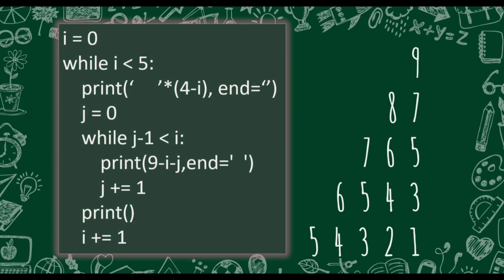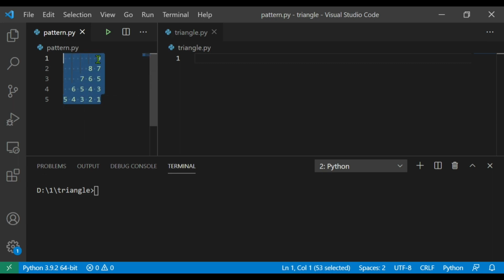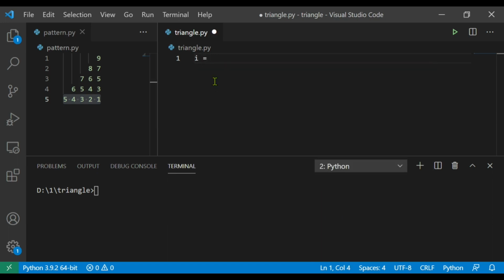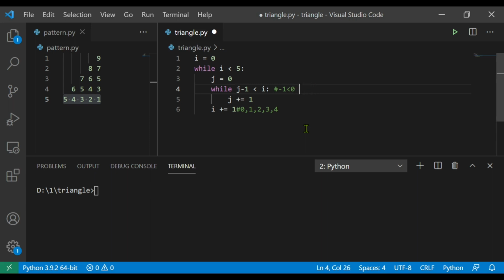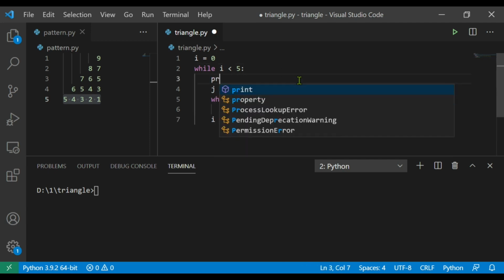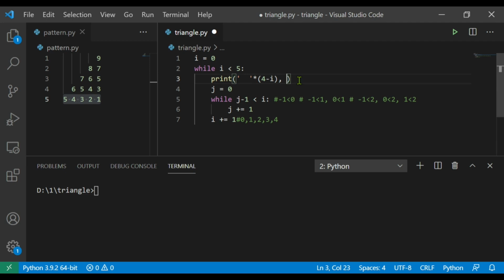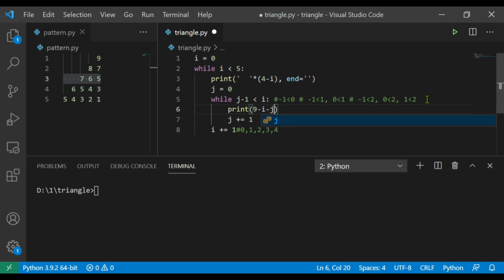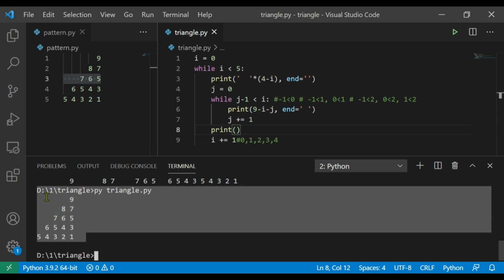72 Number Left Angle Triangle Pattern without any pre-defined method using while loop in Python